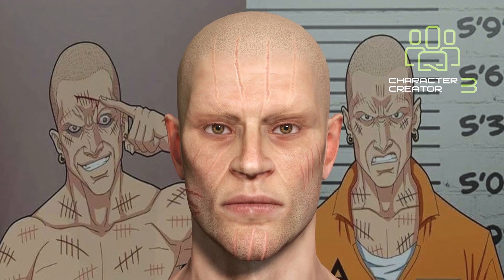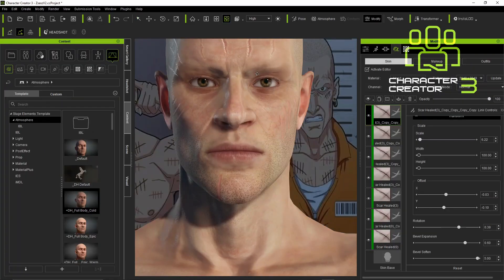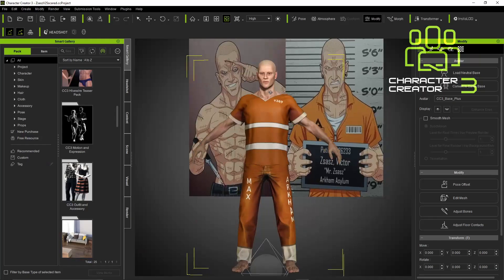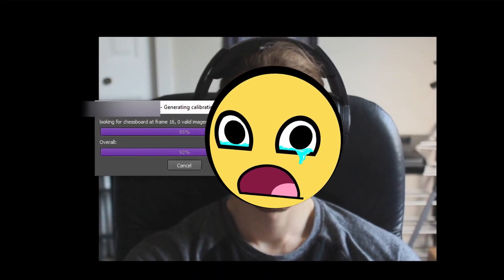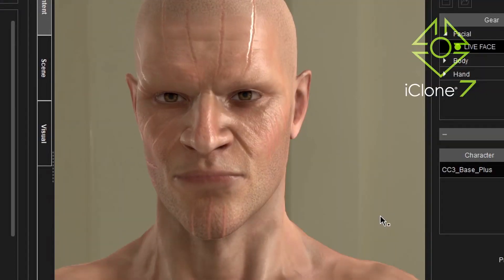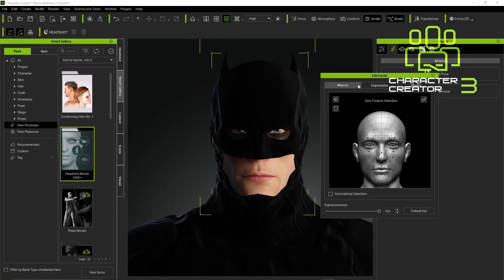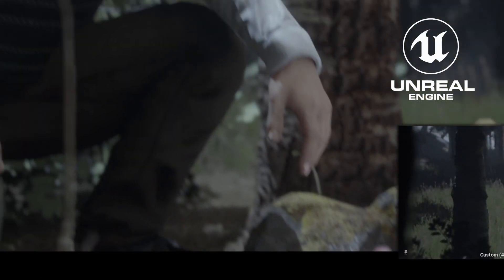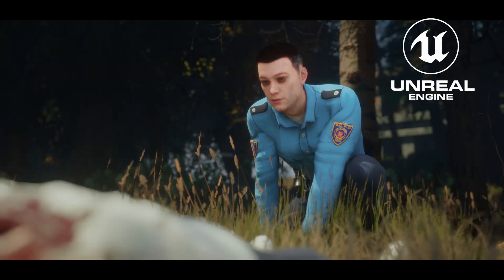Creating a Batman Fan Film with Realtime Software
Using Reallusion's software and Unreal Engine 4 to create a Batman Fan Film.